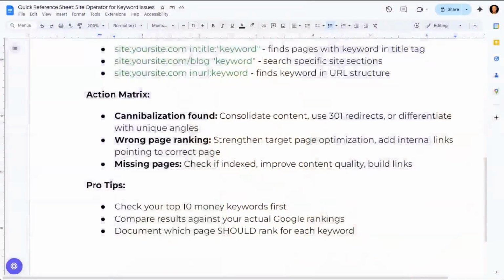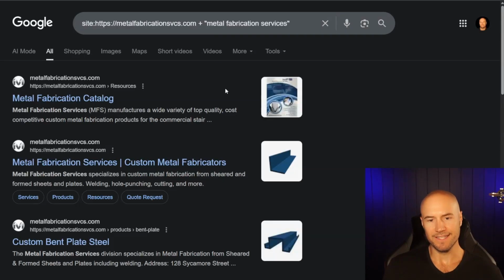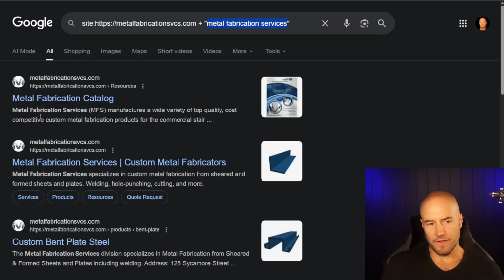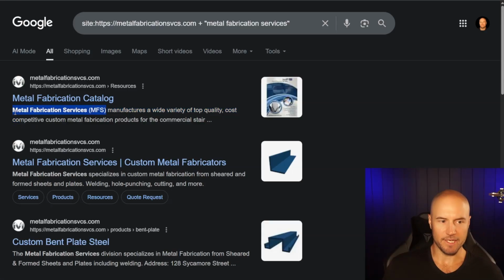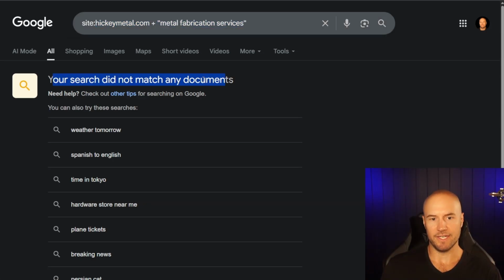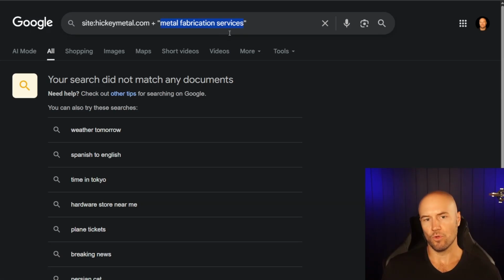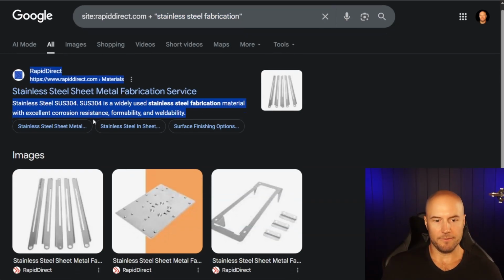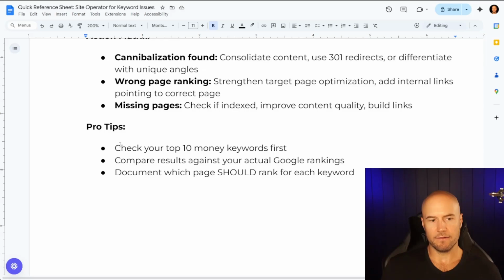Site Operator SEO Trick: Find Keyword Issues Fast (3 Methods)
Learn how to use Google's site operator search to uncover critical SEO issues on your website! In this tutorial, I reveal 3 essential methods to identify keyword cannibalization, under-optimization, and wrong page ranking using simple site:domain.com searches.

What You'll Learn:

How to spot keyword cannibalization across multiple pages
Identifying under-optimized content with zero keyword mentions
Finding which pages are ranking for your target keywords
Step-by-step site operator search techniques

💡 Pro Tips Included:
✓ Check primary keywords first
✓ Compare results against actual Google rankings
✓ Document which page should rank for each keyword
Perfect for SEO beginners and professionals who want quick website audits without expensive tools!